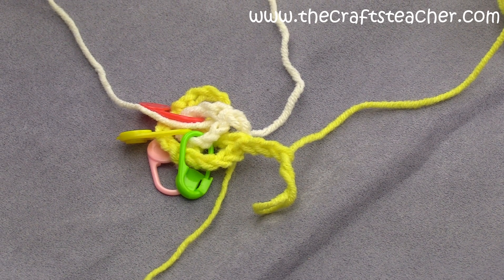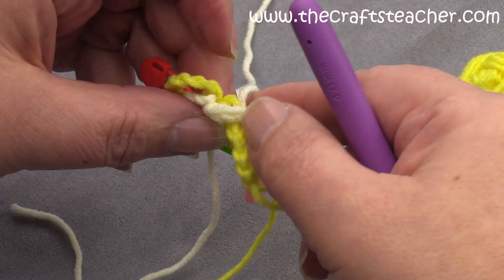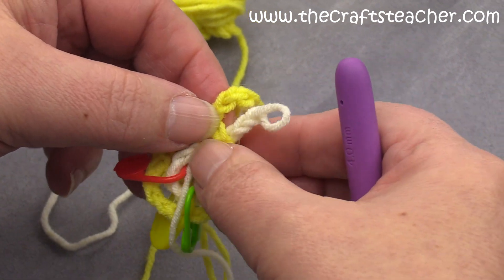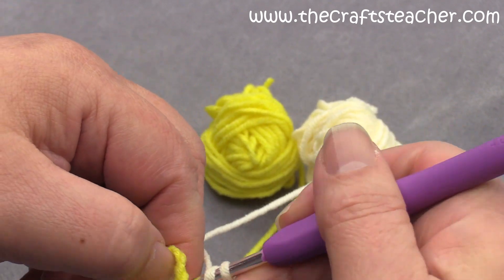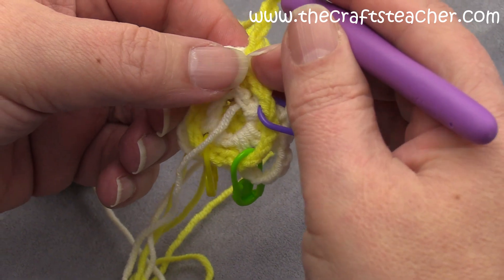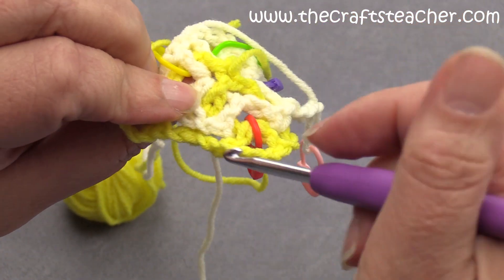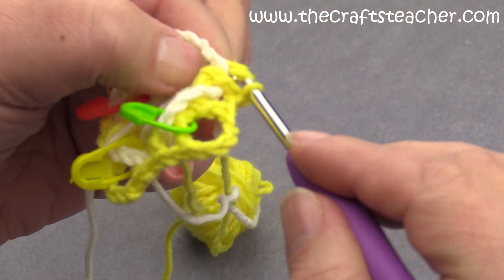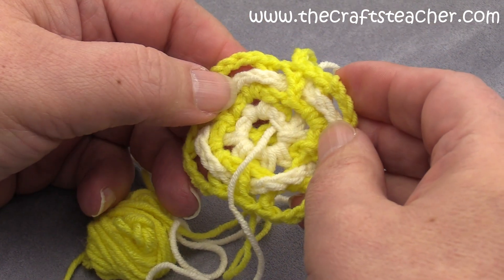Interwoven crochet in the round: example 6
This is part 6 of 8 of the course where I show you how to do all situations that you can encounter when crocheting interwoven crochet squares that are worked in the round. These are accompanying videos with my e-book series 'Create your own interwoven crochet projects', but they are also used for the Hooked and Locked CAL 2023 - Framed.

The information about the Hooked and Locked CAL 2023 can be found